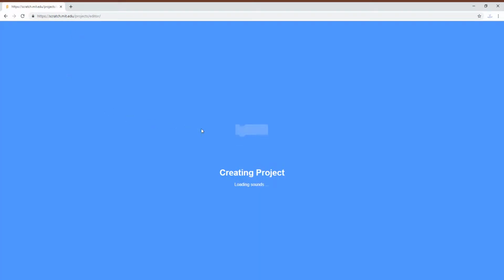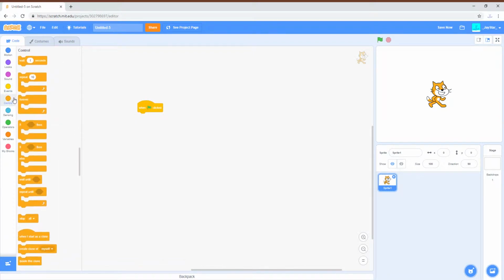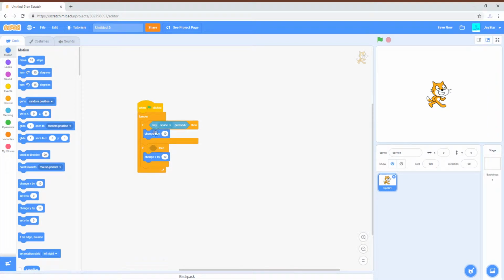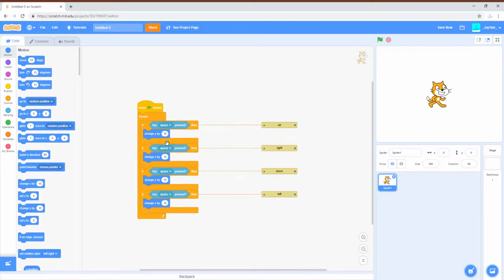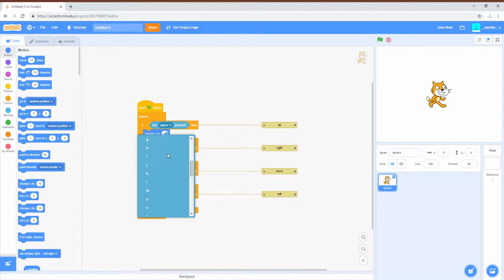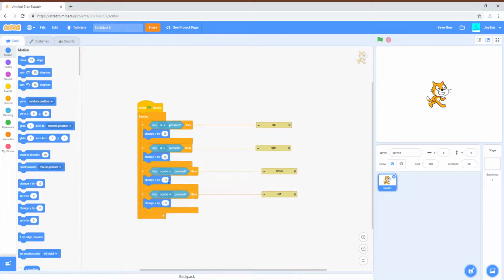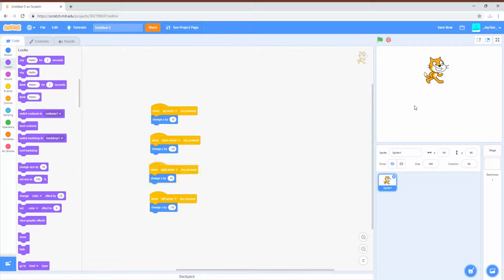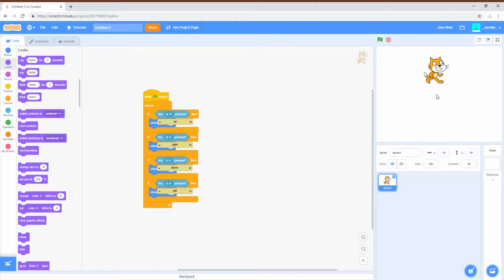Scratch | Scratch Tutorials (#1) | How to make smooth moving (top-down 2D)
How to make smooth, simple movement on Scratch. For a top-down 2D game.